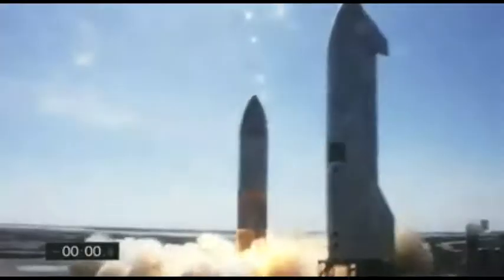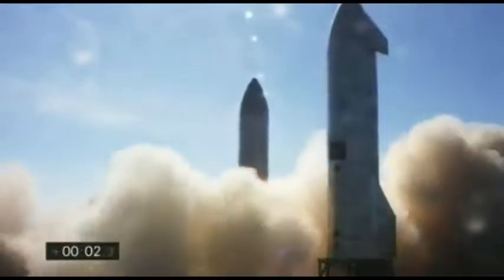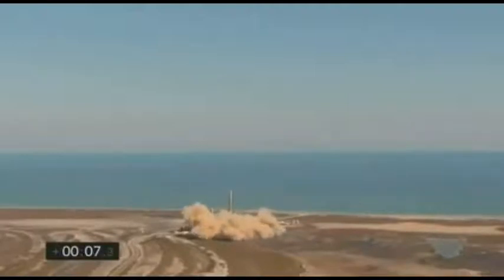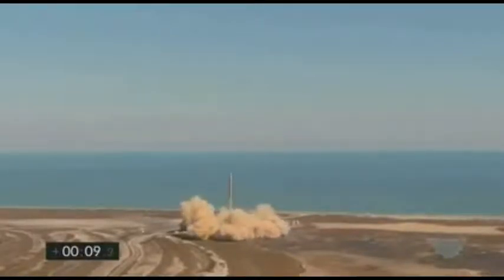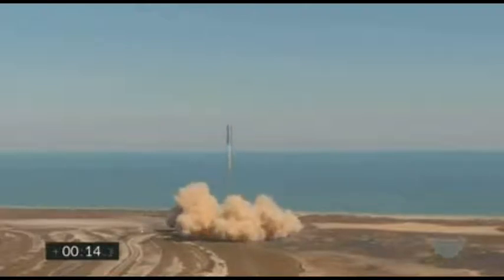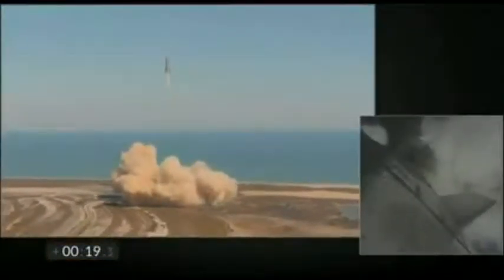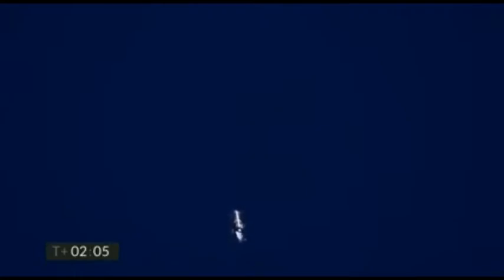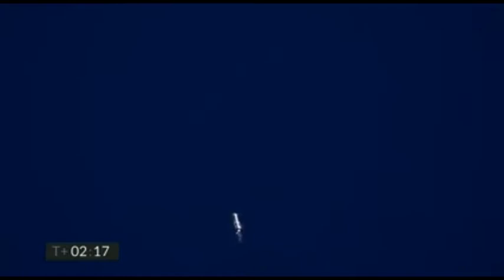Starship de SpaceX: el prototipo vuelve a explotar en su segundo intento de aterrizaje controlado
Starship de SpaceX: el prototipo de nave vuelve a explotar en su segundo intento de aterrizaje controlado
"La nave SN9 del programa Starship no pudo lograr su objetivo de descender de manera controlada"
El segundo intento de lanzamiento del vehículo Starship, de la firma SpaceX, tuvo el mismo resultado que el primero: una explosión.
La nave no tripulada, llamada SN9, alcanzó una altitud de 10 km y luego inició una maniobra programada de descenso controlado a poca distancia de donde había despegado, en la costa del estado de Texas.
Pero algo falló y quedó destruida.
La misma maniobra fue puesta a prueba el mes pasado con el modelo SN8, el cual terminó impactando en tierra y explotando de manera inesperada.